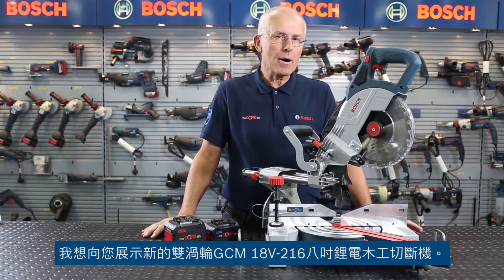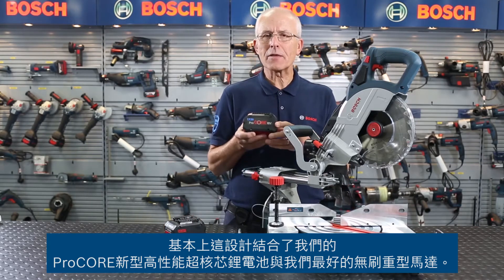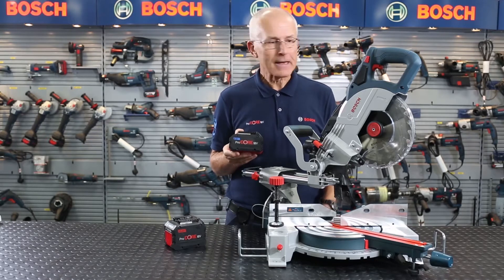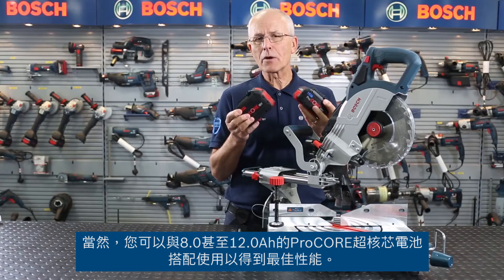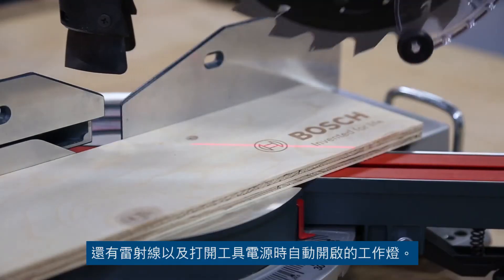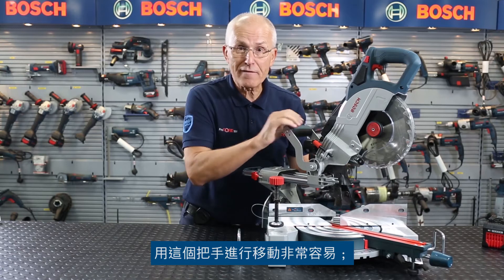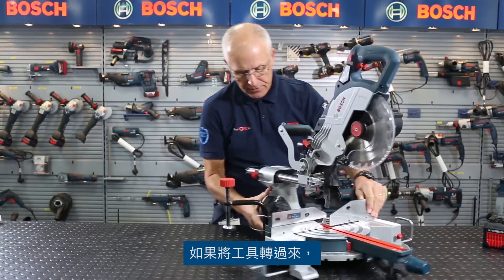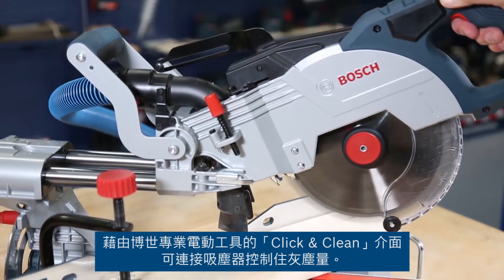聽Eric介紹最新Bosch GCM 18V-216 BITURBO雙渦輪木工切斷機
強勁而精巧：新型鋰電木工切斷機以最精巧的尺寸提供與1,600W有線工具相同的功率

    有線性能：採用全新的BITURBO Brushless技術，性能相當於1,600W的有線角度切斷機
    最佳機動性：角度切斷機僅需一個18V電池，因此重量輕巧且符合人體工學

    無與倫比的應用範圍：切割深度可達70mm，為作業樹立了新的標準